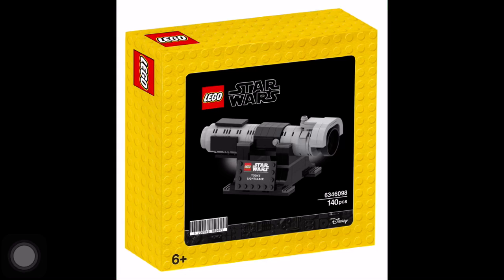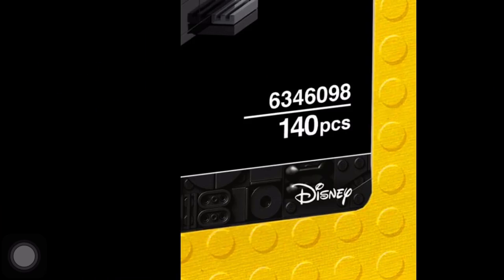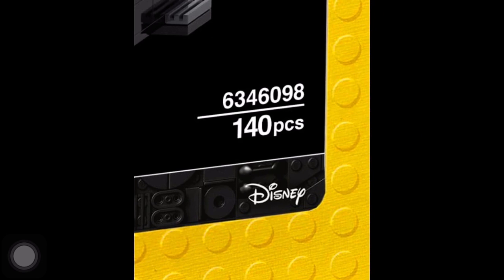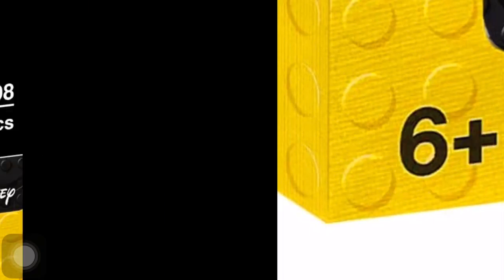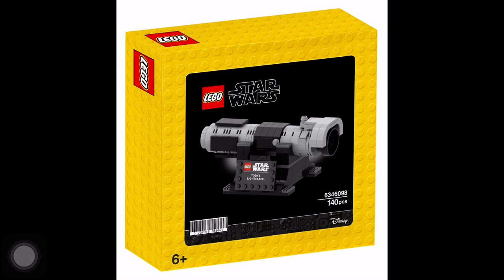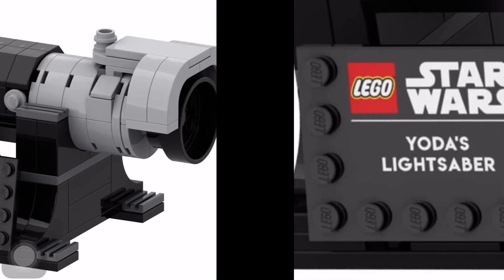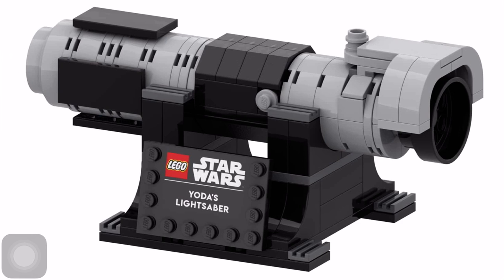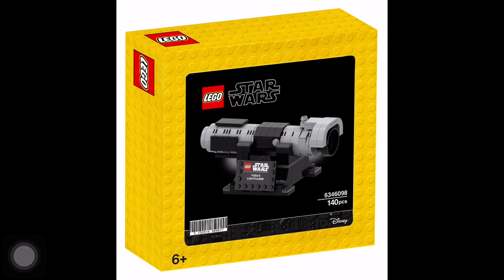LEGO Star Wars | Yoda’s Lightsaber - 5006290 | Leaked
Hey everyone and welcome back to Bricked In! In this video, I look at the leaks for the new 2020 LEGO Star Wars set “Yoda’s Lightsaber” (5006290) which will be released alongside the “Mos Eisley Cantina" set as a promo for free.

I hope you enjoyed the video and if you did, please leave a like on the video and subscribe for some (hopefully) good LEGO content and  I'll see you again soon! Buh-bye!